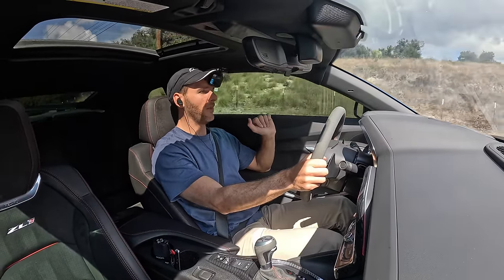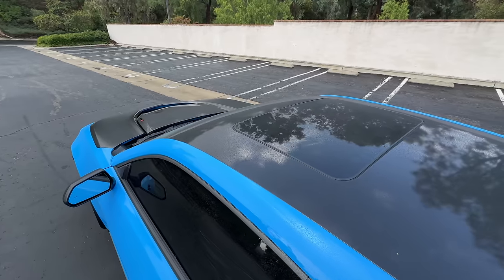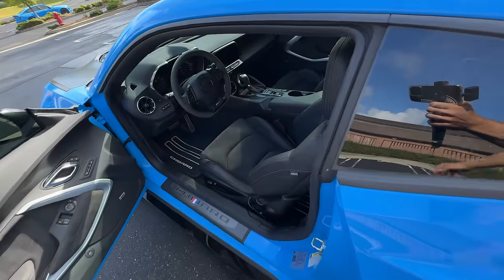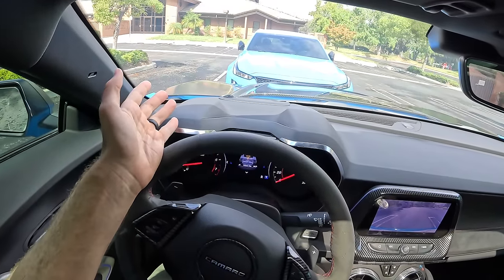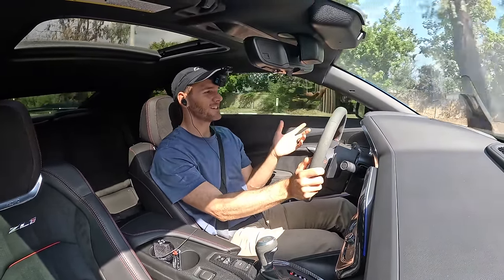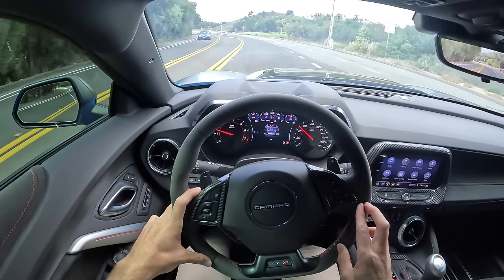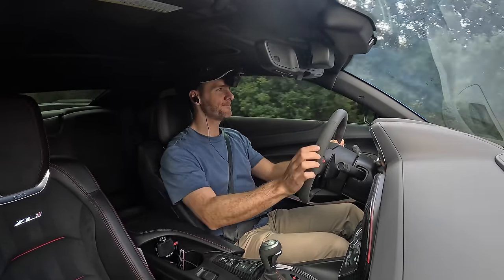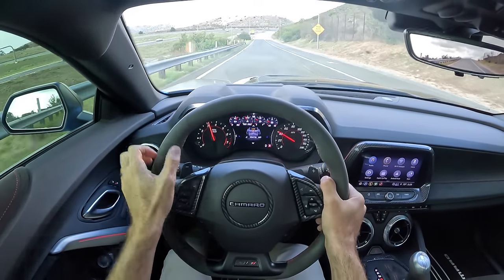The 2023 Camaro ZL1 10-Speed is Power that Doesn't Punish (POV Drive Review)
Join Miles in the Chevy Camaro ZL1 in Rapid Blue with all Black Leather/Suede as he shares his expert driving impressions.

Powertrain ⚙️:  6.2-liter Supercharged V8
Output 💪: 650 hp/650 lb-ft of torque
Transmission 🕹: 10-Speed Automatic
0-60 MPH 🚦: 3.8 seconds
Top Speed 💥: 191 mph
MPG (as tested) ⛽️: 13 city/21 hwy/16 combined
Curb weight ⚖️: 3,842 lbs

Options Equipped:
- 10-Speed Automatic ($1,595)
- Performance Data Video Recorder ($1,300)
- Power Sunroof ($995)
- Exposed Weave Carbon Fiber Hood Insert ($600)
- Copper Free Brakes ($500)
- Rapid Blue ($395)
- Black Wheel Lugs ($325)
- Track alignment
- 1LE front bumper and rear wing
- Corsa NPP Variable Valve Exhaust
- Corsa Carbon Fiber Cold Air Intake
- Wrapped Gloss Black Roof
- Wrapped Satin Black Hood

Skip Ahead:
Intro: 00:00
Exterior Review: 00:12
Interior Review (Front): 02:34
Trunk: 03:20
Interior Review (Rear): 02:34
Interior Review (Front): 04:00
Driving Impressions: 06:04
City Driving: 08:10
Canyon Driving: 12:49
Launch Control: 16:03
Canyon Driving: 17:02
MPH Word of the Day: 19:33
Competition: 19:58